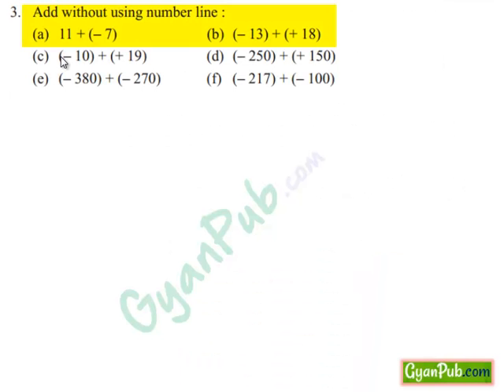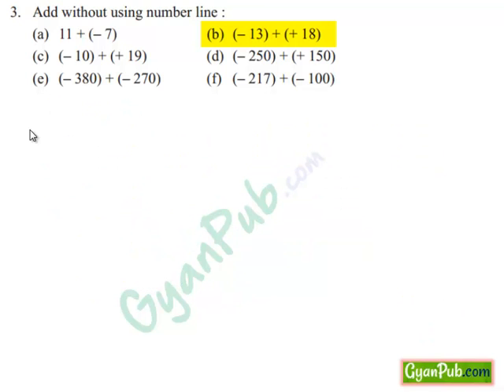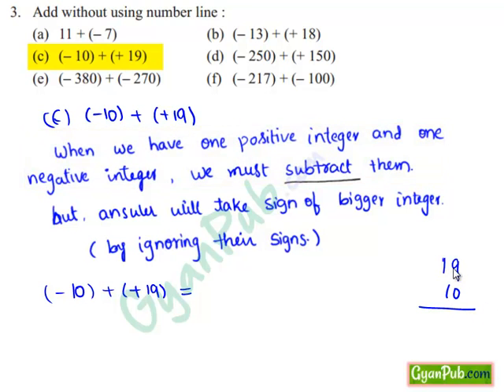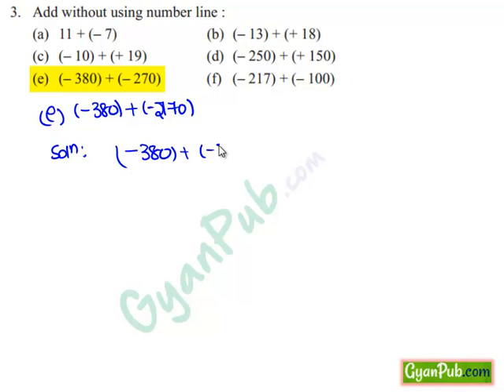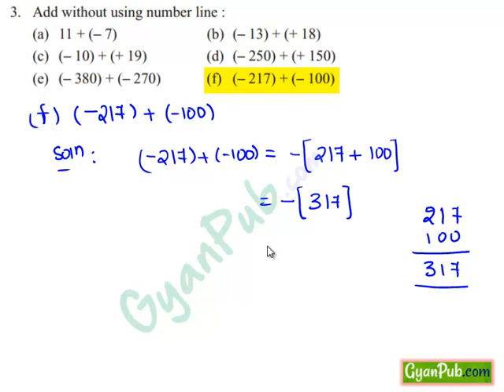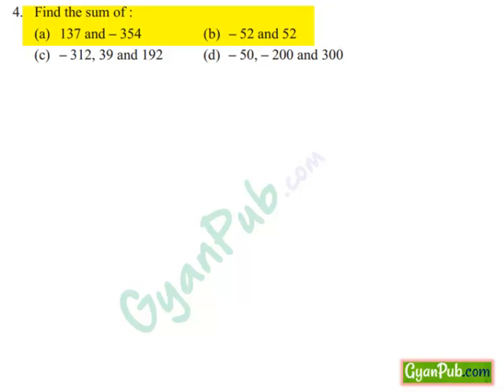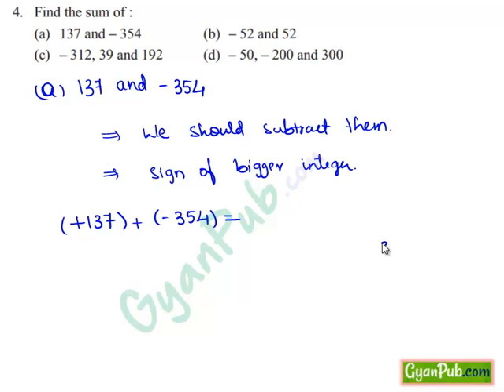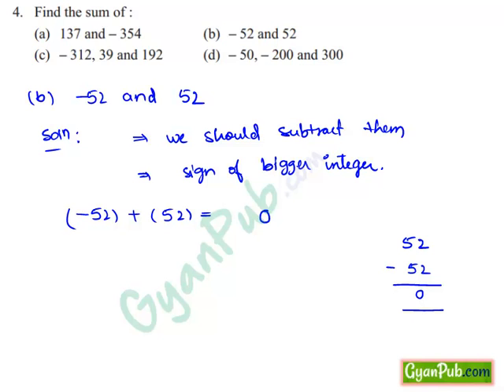Additon of Integers with different signs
Watch this video lesson to learn  how to add integers with different signs.
RULES FOR ADDITION OF INTEGERS
Rule 1 To add two positive integers or two negative integers, we add their absolute values
and assign the signO of the addends to the sum.
Rule 2 To add a positive and a negative integer, we determine the difference of their absolute
values and assign the sign of addend having greater absolute value.
Following examples will illustrate the use of the above rules to add two integers.
Add the following integers:  —5287 and —2432
We observe that both the integers are negative. By using the rule for addition of integers having the same sign, we have
(-5287)+(-2432) = -[|-5287|+|-2432I]
                =-[5287 + 2432]
                =-7719.